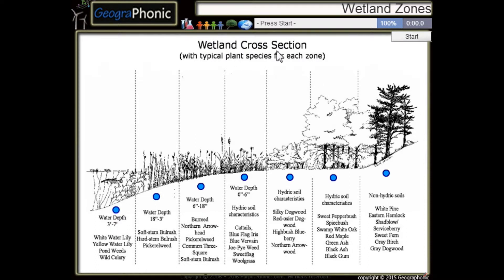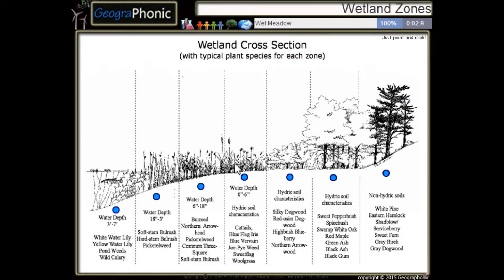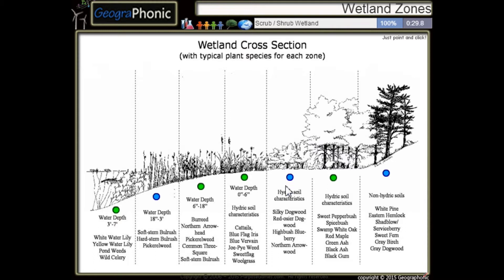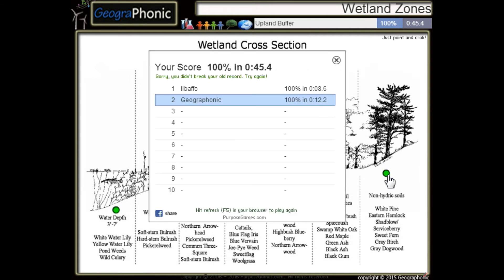Obszary podmokłe, wody otwarte, głębokie bagno, mokre łąki, zarośla, zalesiona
Obszary podmokłe, wody otwarte, głębokie bagno, mokre łąki, zarośla, zalesiona podmokłych, bufor wyżynne

Obszary podmokłe
Open Water (łóżko wodne)
głębokie Marsh
mokre Łąki
Scrub / Krzew Wetland
zalesionych terenów podmokłych
Bufor Wyżyny

Tagi wody, strefy, Bagno, głębokie, bufor, Przekrój, wodne, Open, podmokły, wilgotny